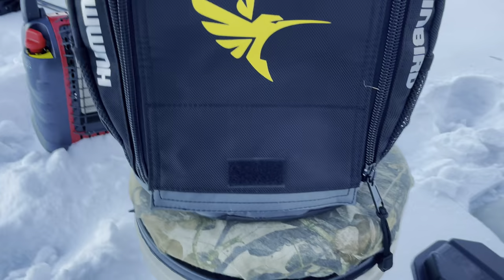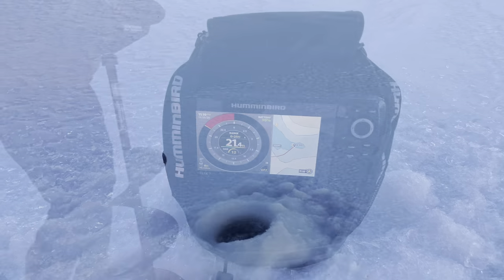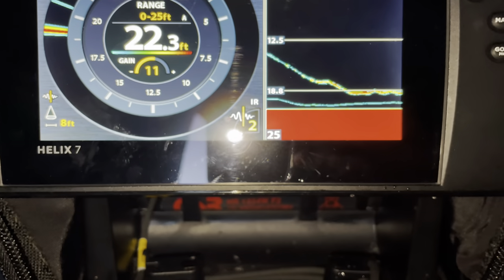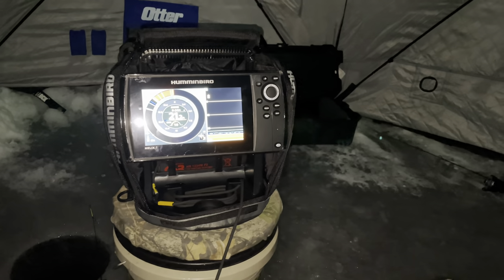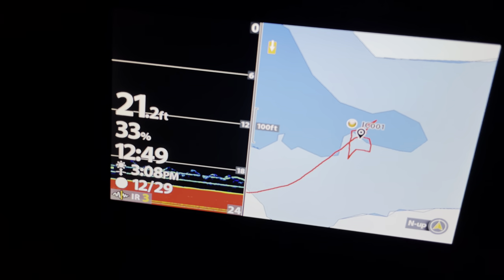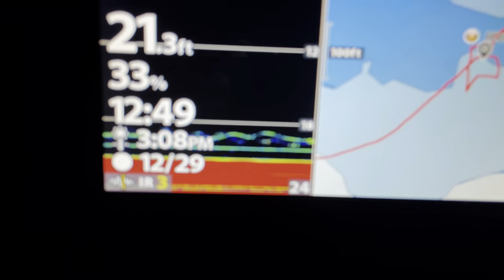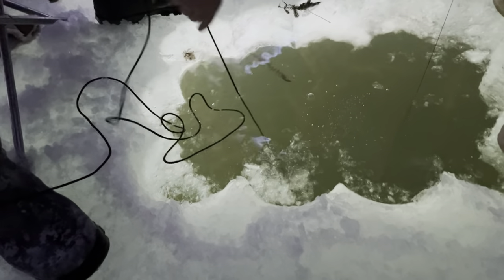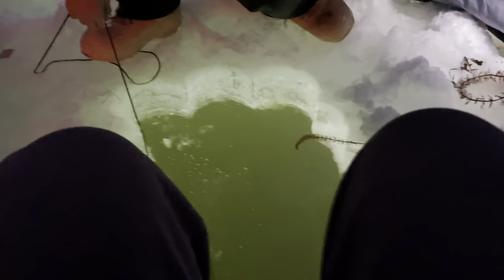Humminbird Helix 7 Ice CHIRP GPS G3N Fish Finder Review